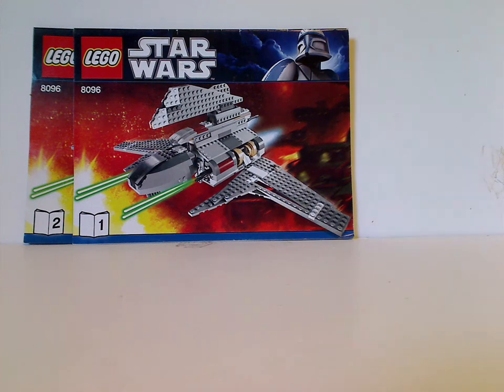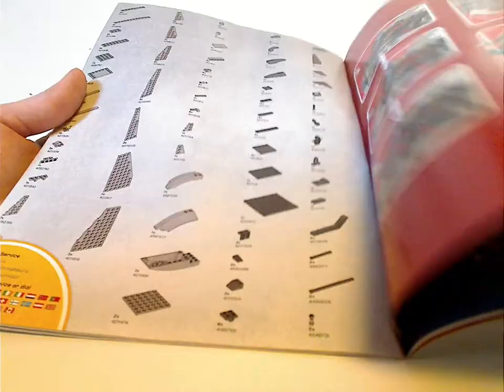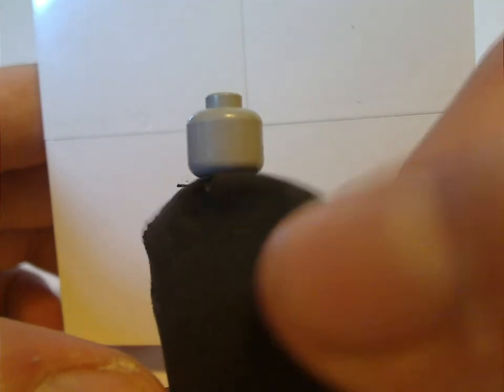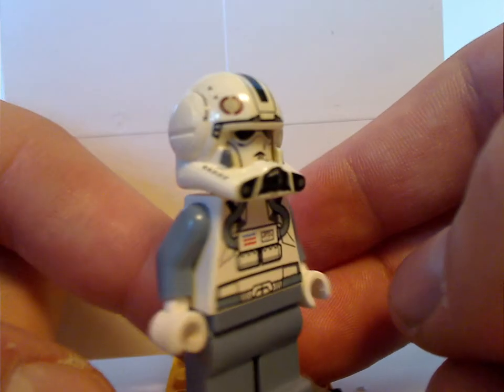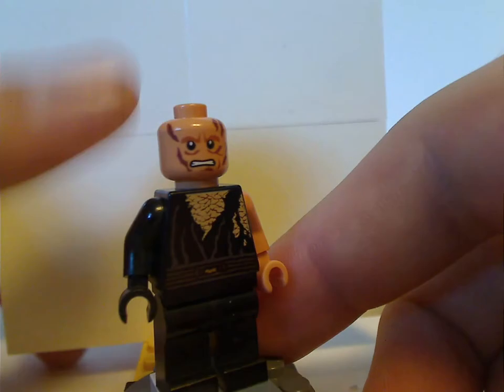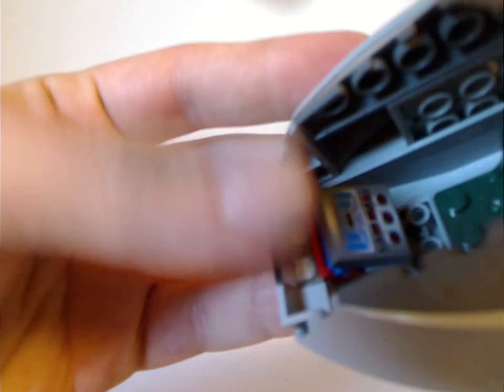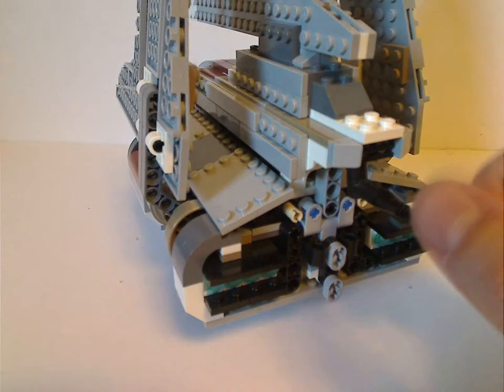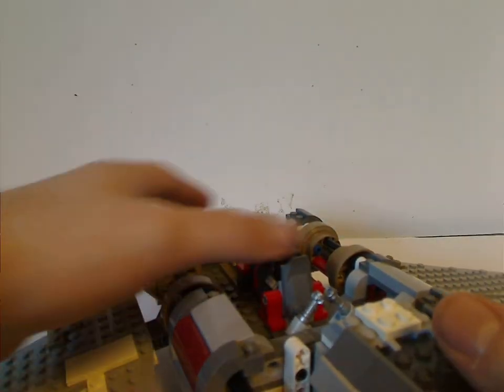Lego Star Wars Review: Palpatine's Shuttle 2010